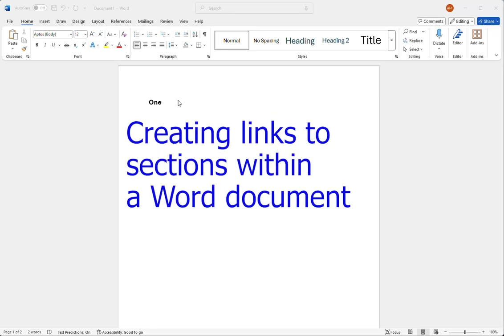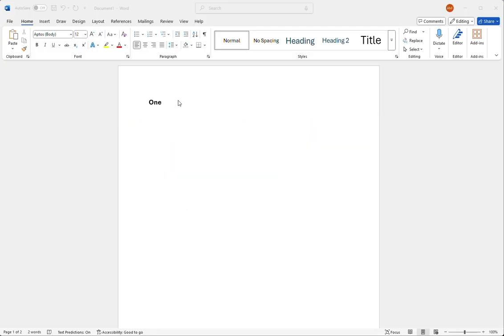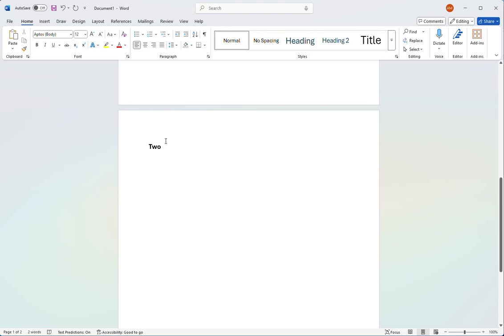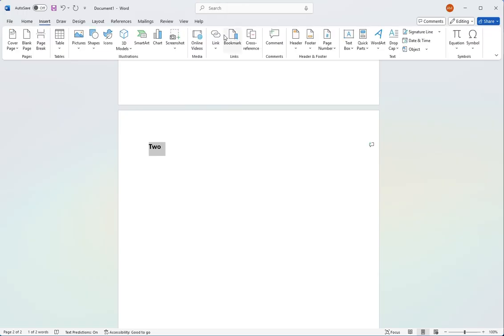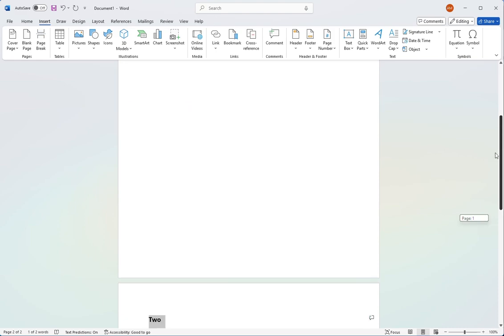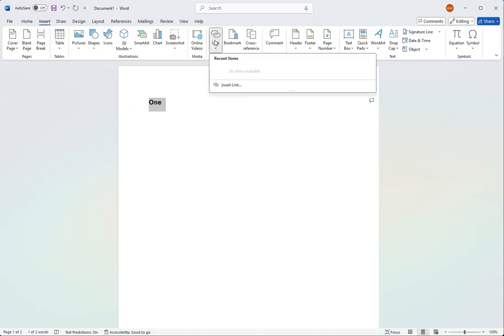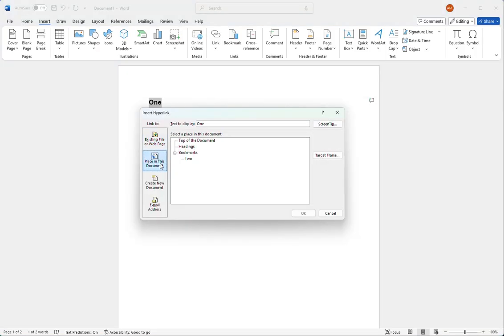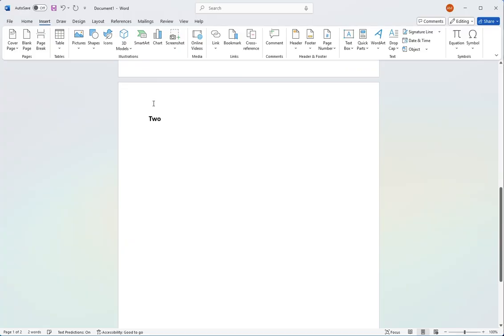How to create links between sections within a Word document: making internal links.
Stop endless scrolling! Learn how to link between sections in your Microsoft Word document using bookmarks and hyperlinks. This quick tutorial shows you how to easily create internal navigation for reports, manuals, or long papers. I cover setting up bookmarks and linking text so users can instantly jump to a specific heading or section. Boost your document professionalism and make navigation a breeze! It's easy to set up links that enable your readers to jump between sections.

Key steps: Create bookmarks, insert hyperlinks, test the links.

Perfect for: Students, business professionals, and anyone creating long Word documents.